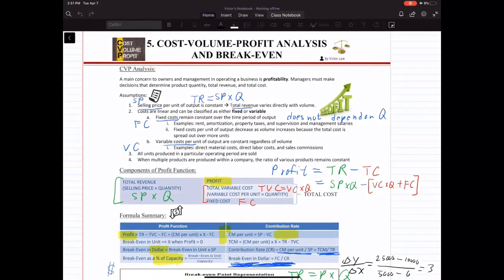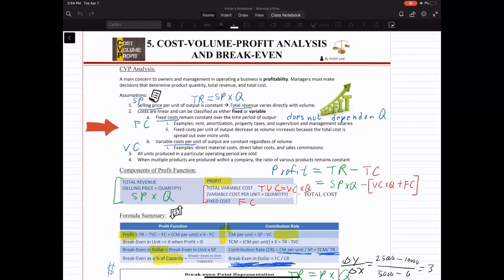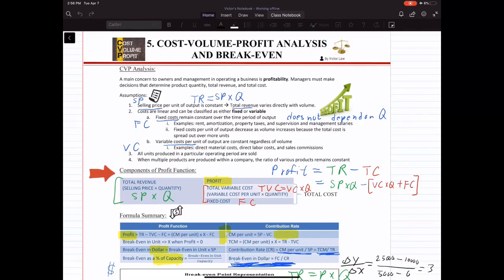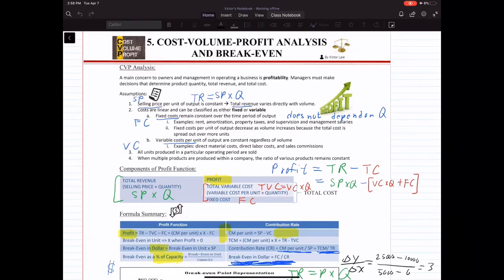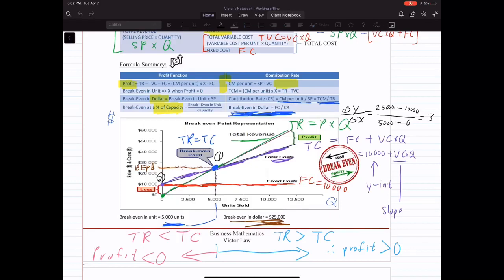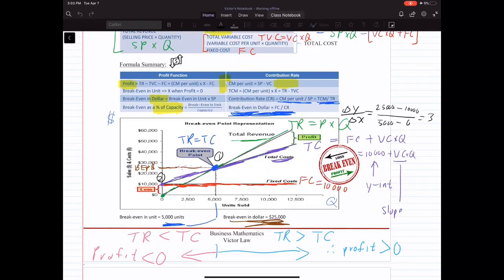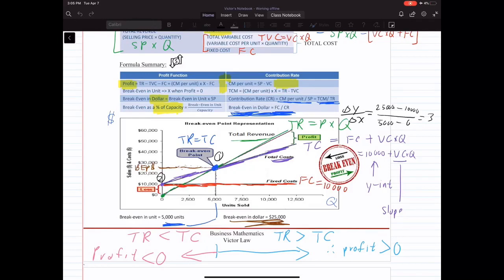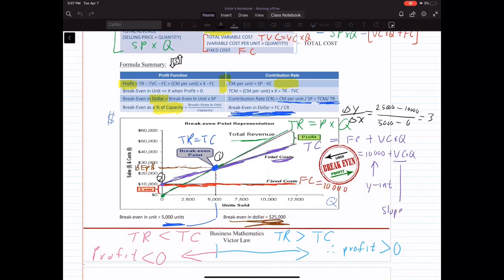Cost Volume Profit Analysis 001